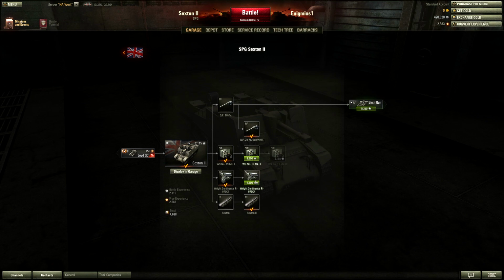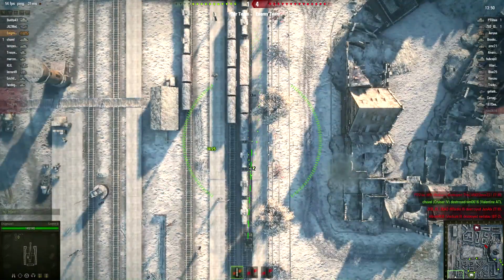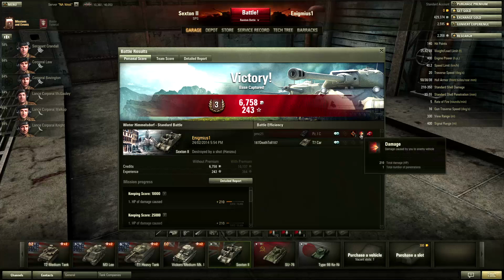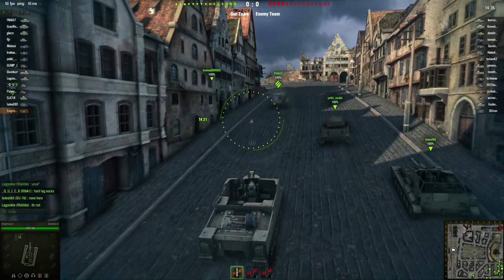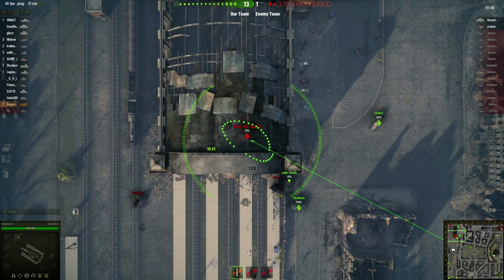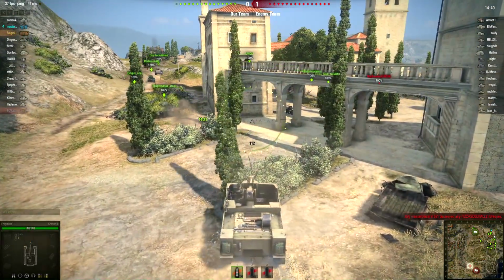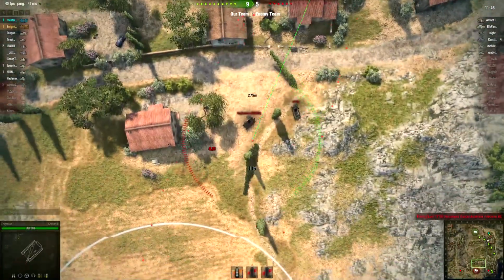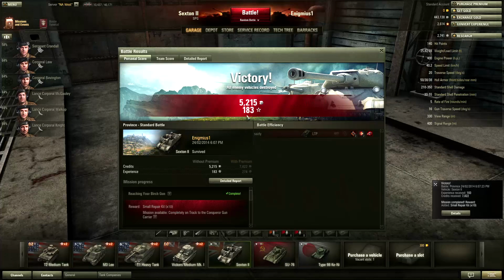World of Tanks (Ep. 2) - SPG aka Artillery aka Boom!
Follow the link to create an account and play World of Tanks for free

We're taking a look at SPGs (Self Propelled Guns), the snipers of the tank world.